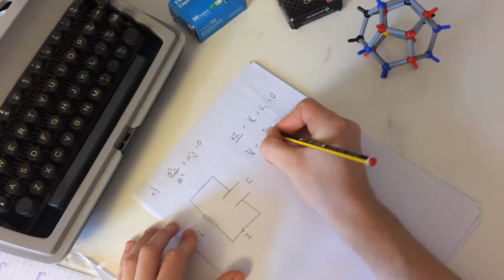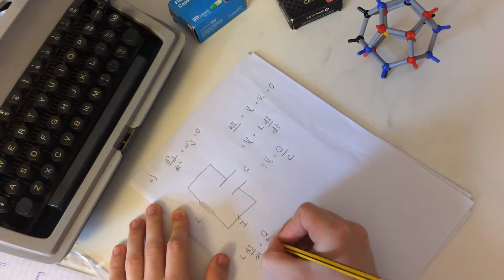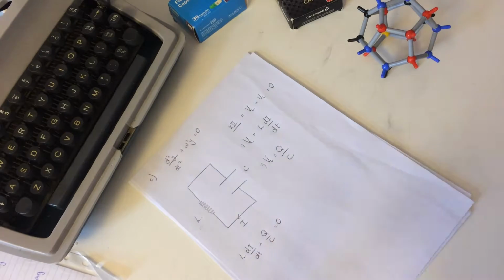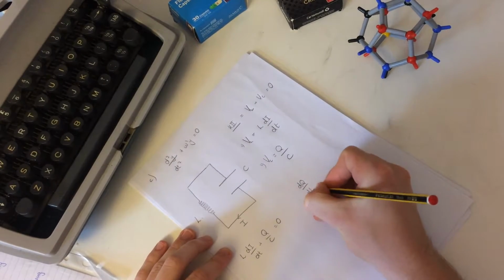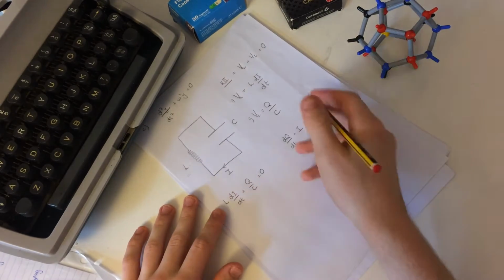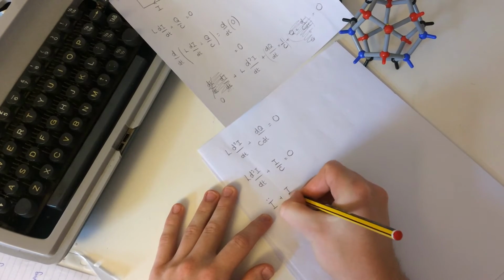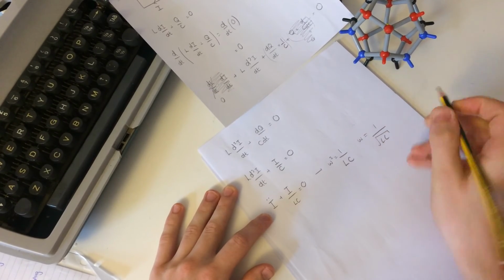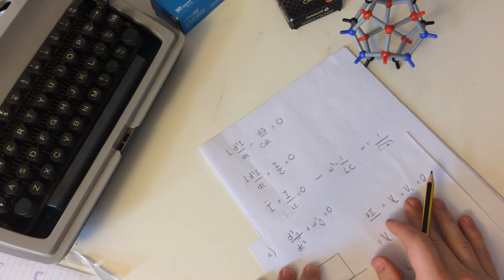A1 iii c